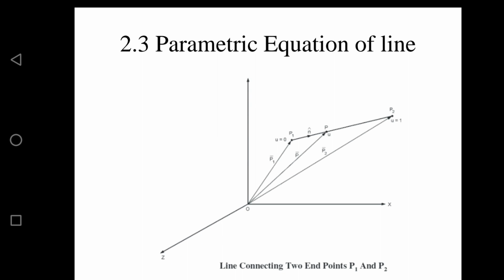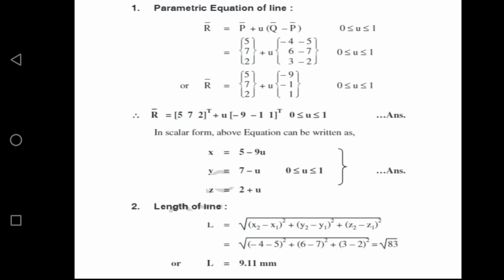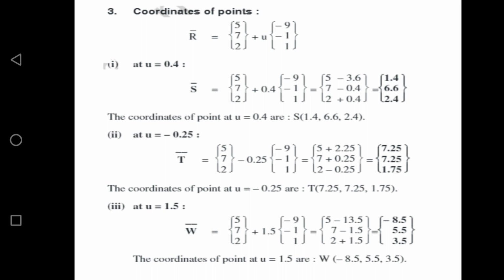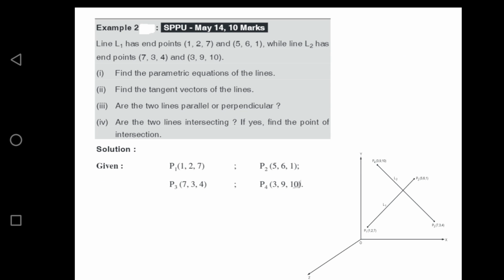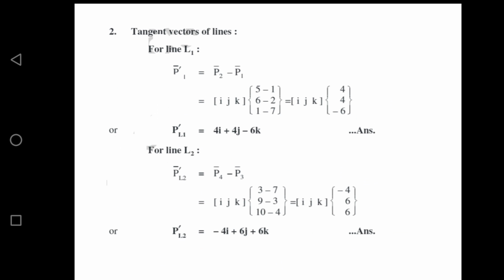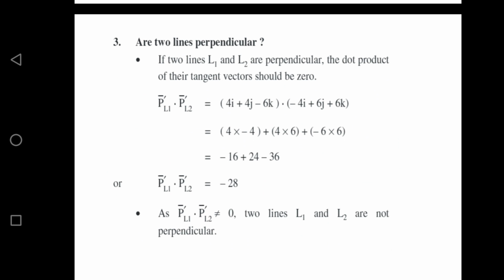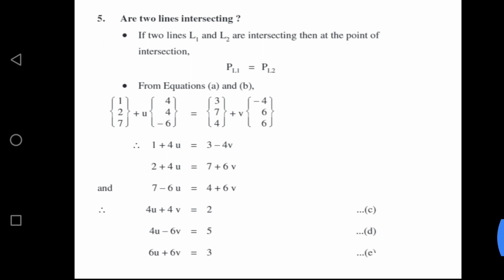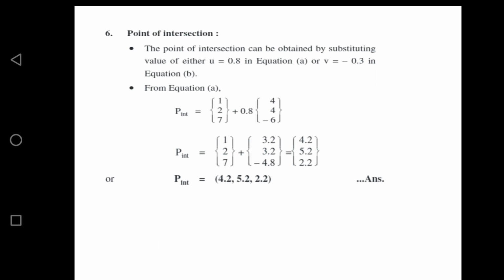Numericals on parametric equation of a line